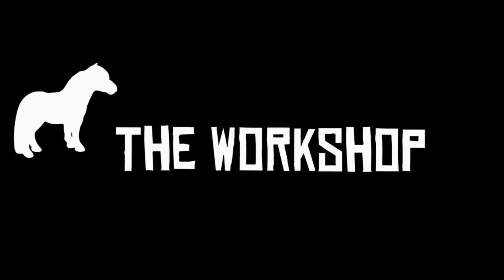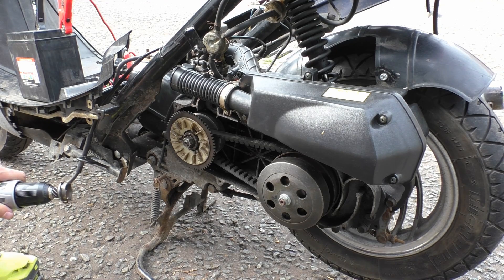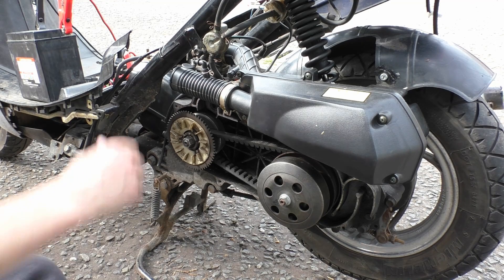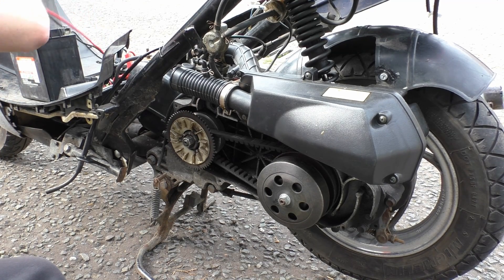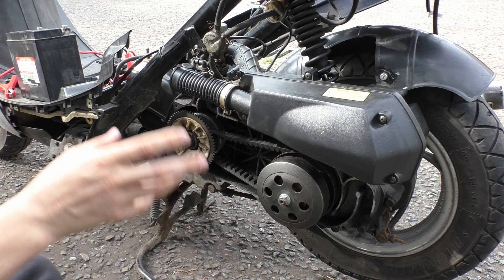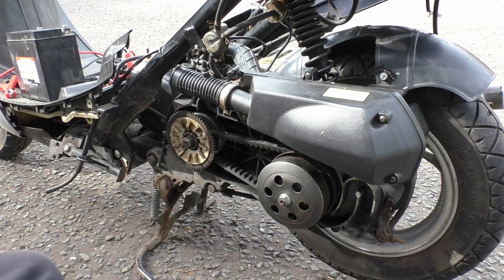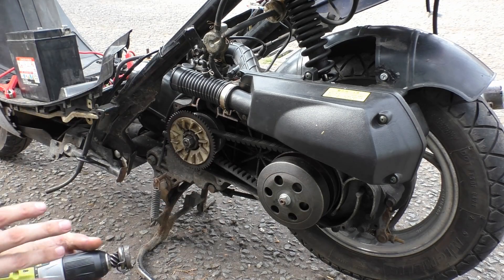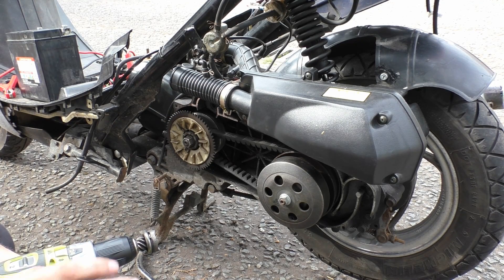CVT issues and AvE point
Fucking stupid bloody moped bastard! And most of it is my fault. And I bang on about the latest AvE video which will make most of you happy.